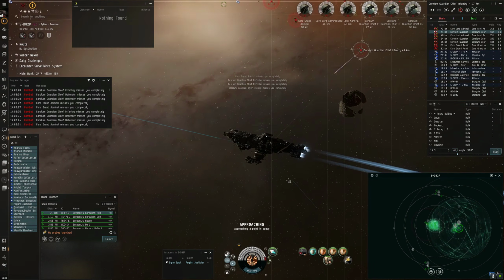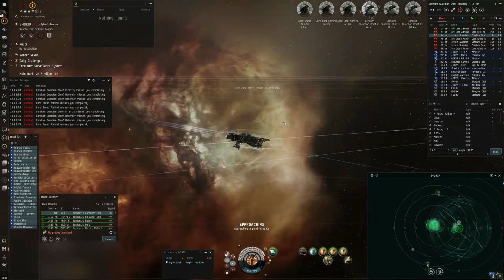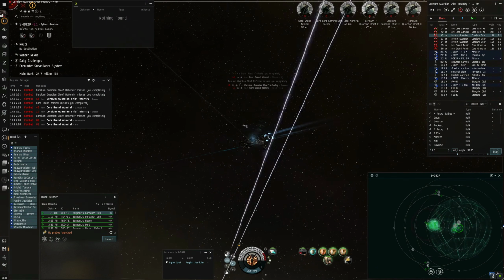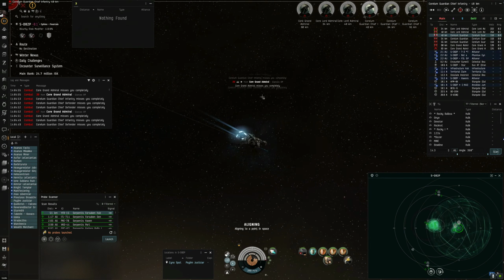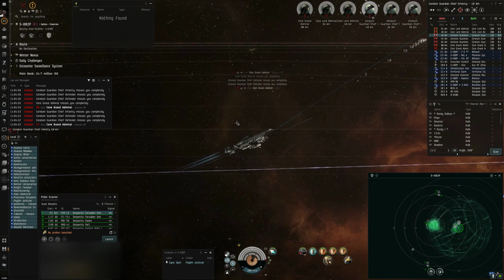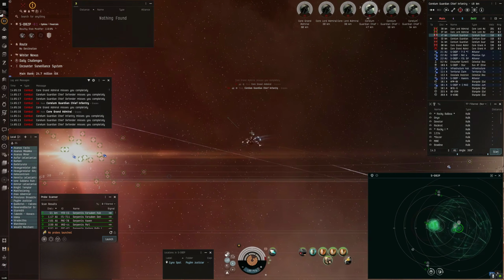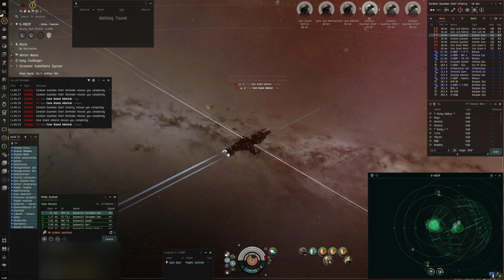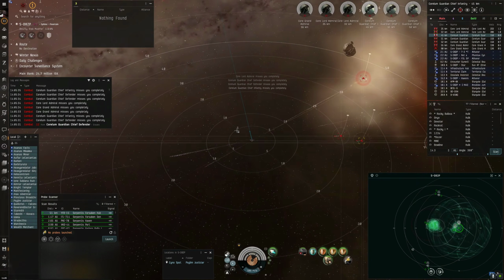Eve Online | Manual Combat Piloting 102: Controlling Transversal in Real-Time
In this lesson I show you how match transversal in real-time, maximizing the damage you do to an enemy!